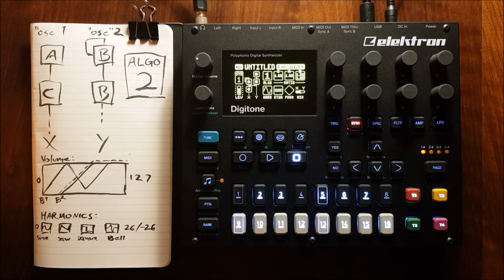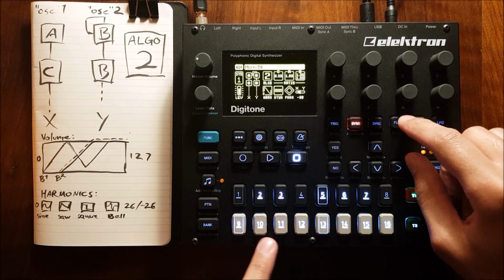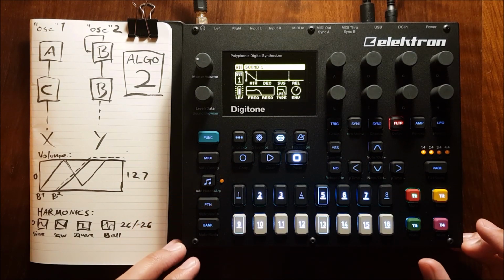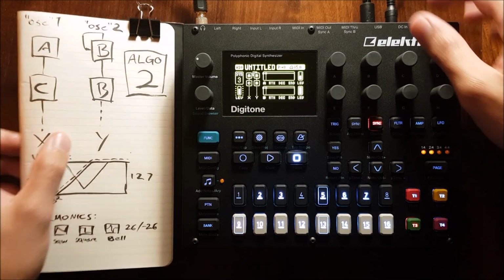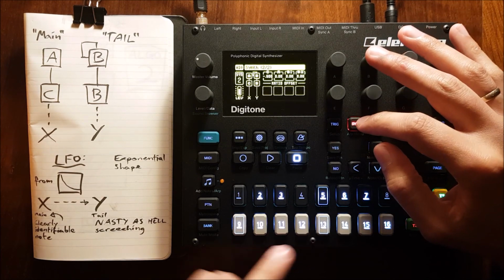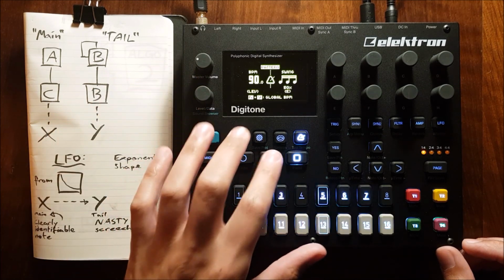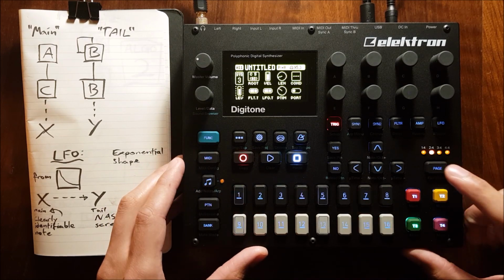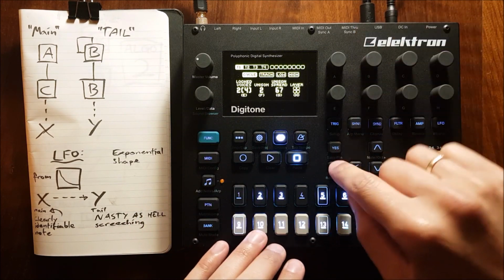DIGITONE Bass Tutorial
Intro
0:00 - How I think about carriers X and Y as two "oscillators"

Bass patch 1 (basic "saw"):
2:15 - Setting up carrier X (operators A and C)
2:40 - Setting up carrier Y (operators B1 and B2)
4:20 - Mixing carriers X and Y together
5:12 - Adding overdrive & filtering the patch
6:23 - Fine tuning operator volume to find sweet spots

6:49 - Making drums to demo the patch
8:30 - Making a cheesy bassline
9:35 - Adding unison to make the sound bigger

Bass patch 2 (smooth & constant):
10:40 - Starting a new patch
12:18 - Using HP filter and bandpass filter to shape the sound
13:00 - Setting filter keytrack to make the bass more even across octaves
14:00 - Copy-pasting the previous bass pattern to demo the new patch

14:36 - *demo and comparison between patch 1 and patch 2*

Bass patch 3 (LOUD AND NASTY):
15:30 - Intro
16:30 - Setting up carrier X (operators A and C)
17:45 - Setting up carrier Y (operators B1 and B2)
21:20 - Mixing carrier X and Y and using an LFO to fade between them
23:41 - Adjusting B ratio for EXTRA SCREECH

24:16 - Making harder drums for the new bass patch
30:38 - Making an evil "happy birthday" bassline
33:26 - Locking 1 voice to the bass track + fine tuning

33:40 - INTENSE EVIL HAPPY BIRTHDAY DEMO

Final words:
34:28 - Comparing this patch to my "2077 BASS" patch
35:40 - A huge patch I made by accident while trying to recreate my "2077 BASS" patch for this tutorial
37:03 - INTENSE EVIL HAPPY BIRTHDAY DEMO 2

There is SO MUCH to talk about with the Digitone. In this tutorial I assume that you are familiar with the Digitone's controls. That said, I try as much as possible to show clearly what parameters I'm tweaking, but sometimes I get ahead of myself. If you have any questions or tips, let me know! I answer pretty much all the comments I receive :).

I'd like to do more of these tutorials, and have thought about making one for leads and one for drums, and possible one for pads. I'm likely going to make them eventually, but if you are interested I could be encouraged to start working on them faster :D